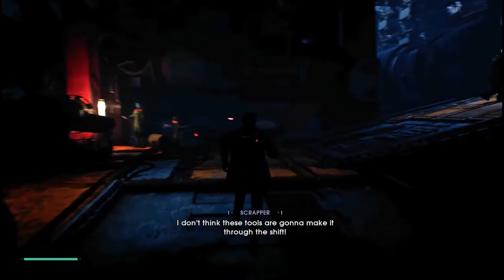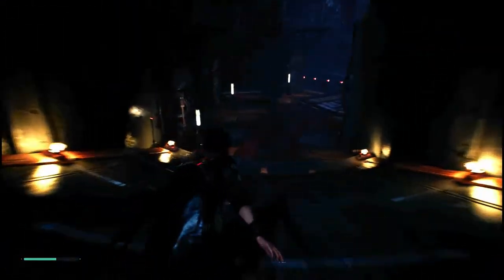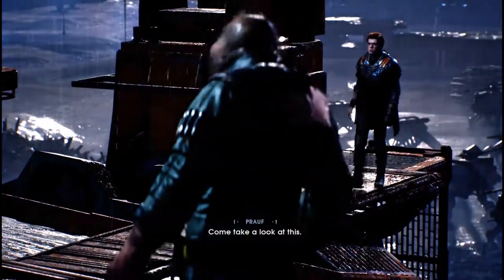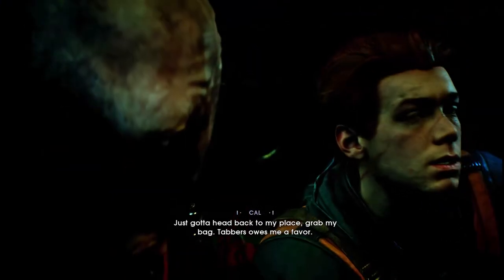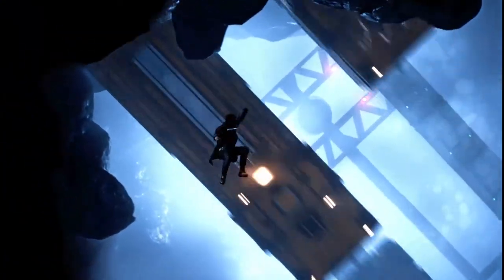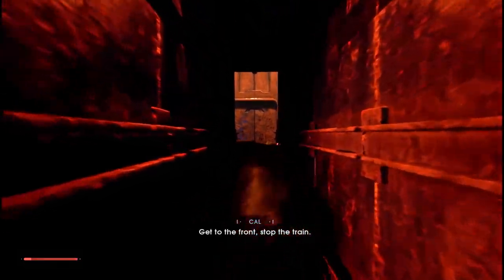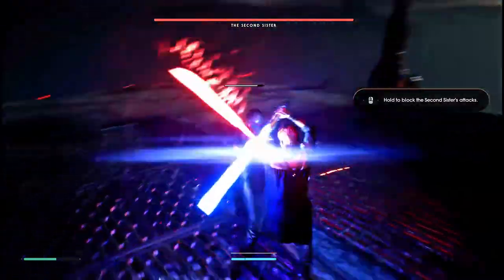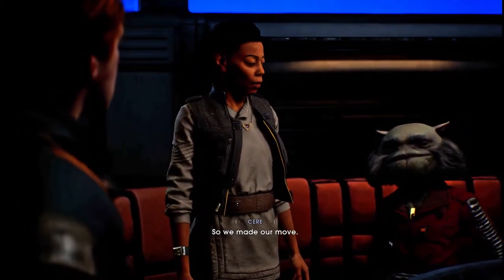A New Order | Star Wars JEDI FALLEN ORDER #1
G'day Everyone!

Today, we are starting a new series on the latest Star Wars game, Jedi Fallen Order. I'm pretty excited for this one

Massive apologies for the late upload, my editing software decided not to behave (this was meant to come out a while ago...). Also, I have a twitter now! Go check out @HatHobbit on Twitter (link below)

- Hat Hobbit